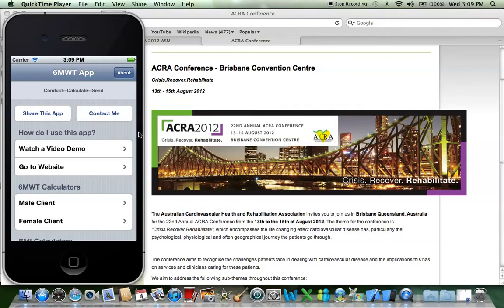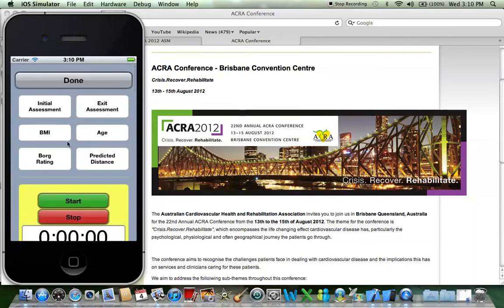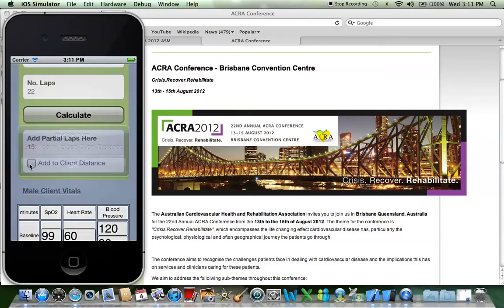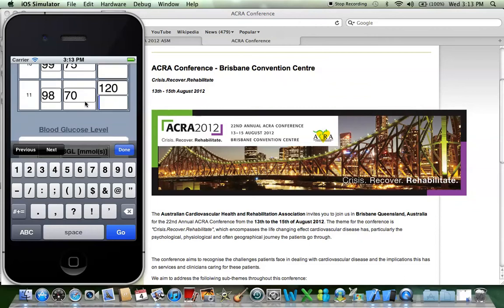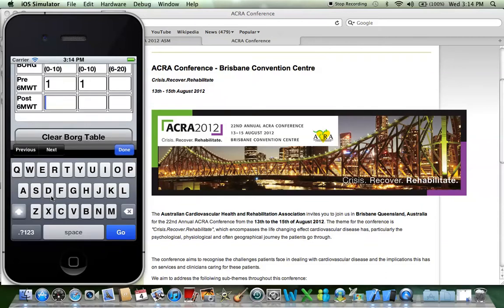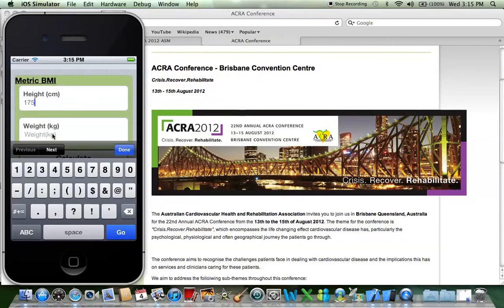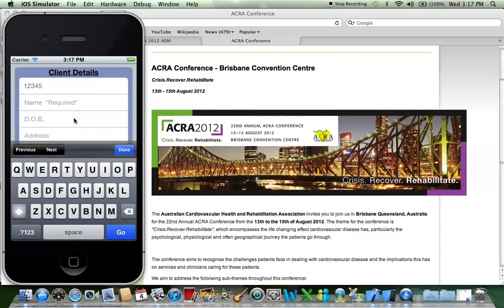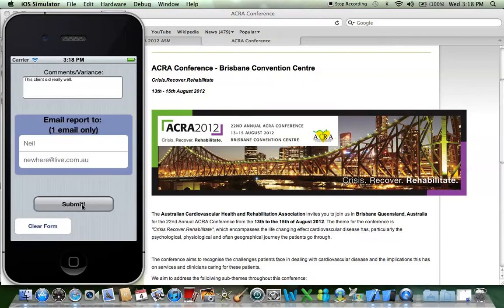6 minute walk test app: ACRA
WORKS ON SMART PHONE OR TABLET!!!

n.e.where inc's 6MWT APP makes it easy to:

Conduct a 6MWT:
+Using the Stopwatch
+Lap Counter
+Record Vital Signs
+Record Borg Scale Ratings

Calculate:
+Predicted Distance
+Client's Distance
+Percentage of Predicted 6MWD
+Differences between Initial Assessment and Exit Assessment
+BMI (Body Mass Index)
+Age (Simply input the Client's Date of Birth)

Send your results:
+To an email as a PDF report
+Use the Clear Form Button at the Bottom of the page to clear your iOS Device of Client Data.
Tip: For added security you can use an alias when inputting a "Client's Name" and leave other Client details (such as URN, DOB, Address,) blank.
Then add a patient label or write the information yourself once you have printed the report.

to use Send a Report function===